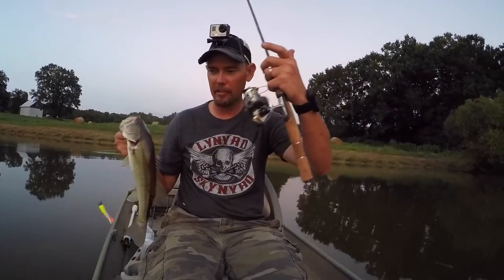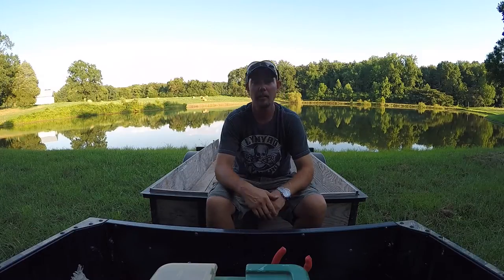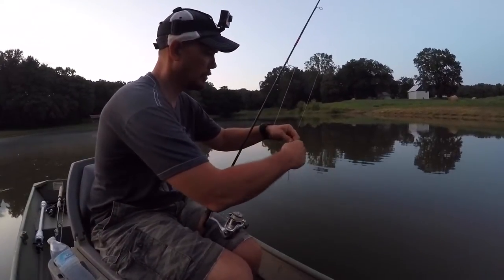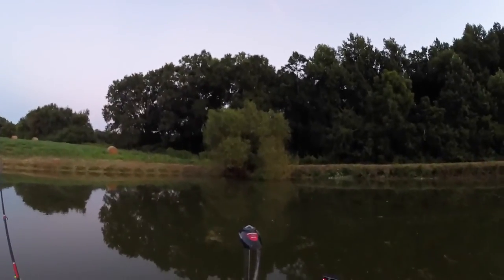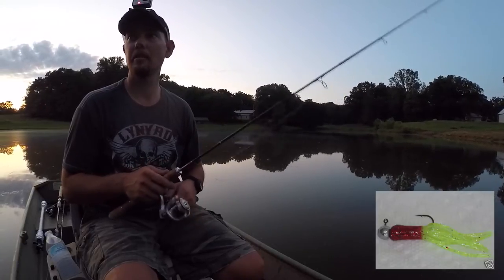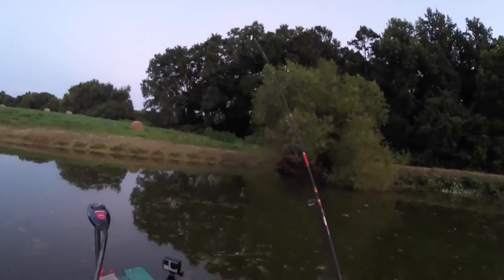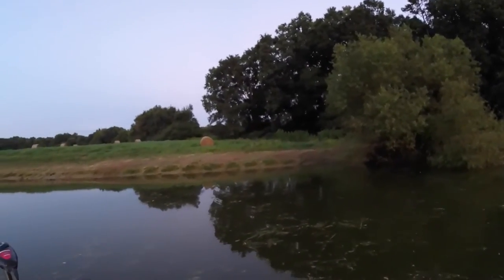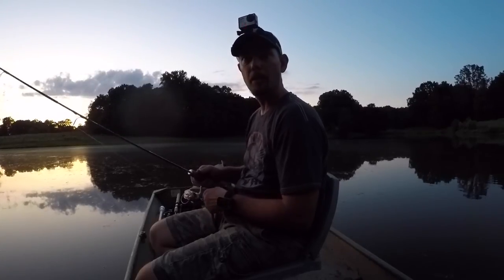Ultralight Tackle for Bass: Pond Fishing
Ultralight Tackle for Bass: Pond Fishing: About a week ago I was able to get on the water in my 10ft john boat and started out wanting to catch some crappie, but the crappie would not bite, but the bass did. I was using a crappie jig with a 1/8oz jig head, a 5ft Ultralight Berkley Lightning Rod and with 4lb test mono fishing line. I love catching a 2lb bass on that setup. It feels like a 5 or 6lb'er using a normal bass rod and reel. Hope you enjoy the video and if you have any questions about anything please ask. I will respond back with an answer.

I try my best to post every Tuesday and Friday and maybe a some in between. Please leave me a "COMMENT" for a future video you would like to see and what you thought about this video. Thanks for ALL the support everyone!!

Follow or Add me for new weekly upcoming content and announcements!!

Periscope:
SouthernFishNC